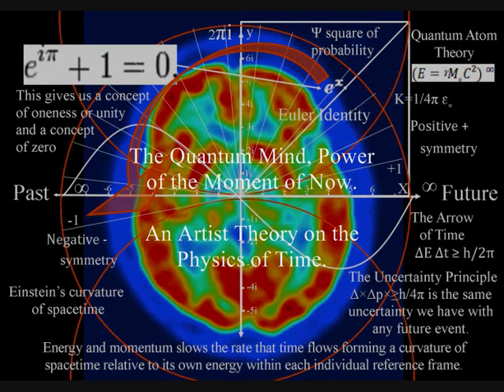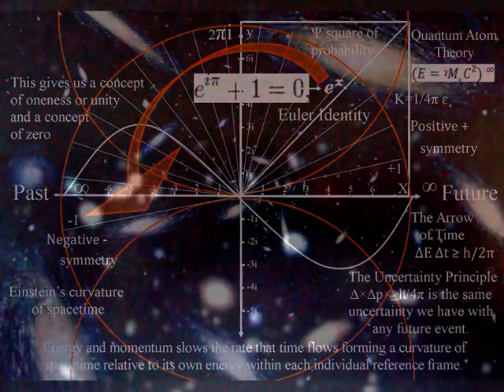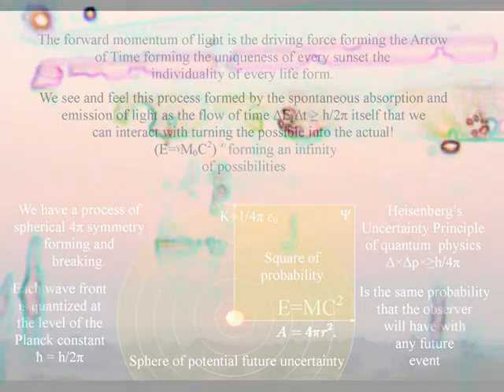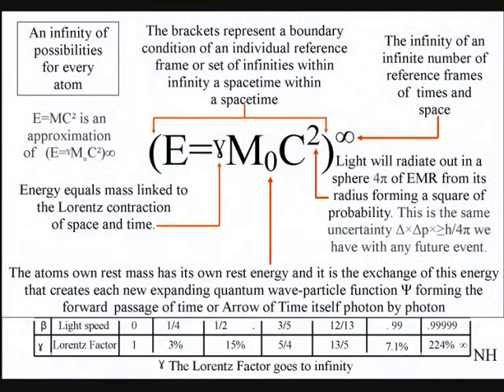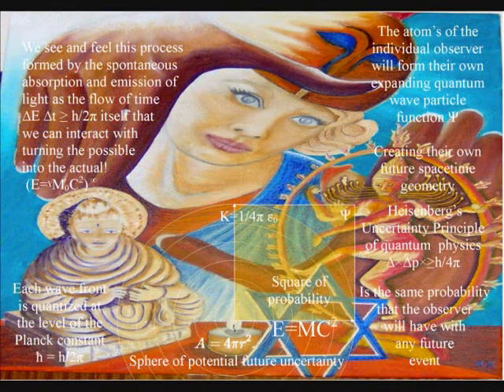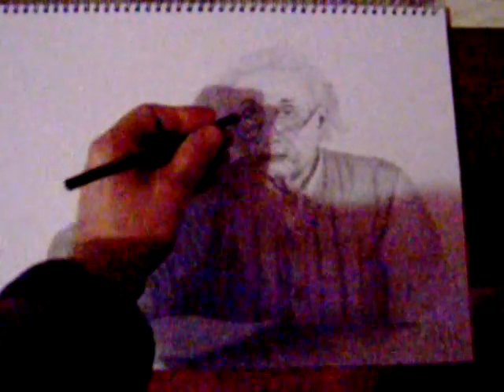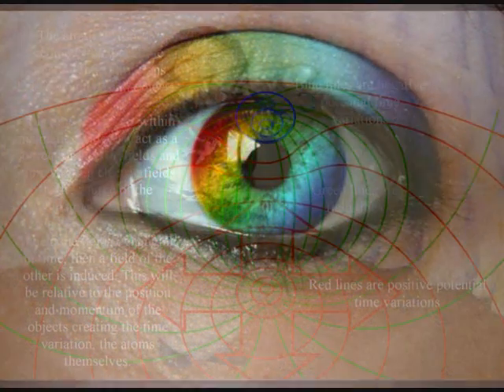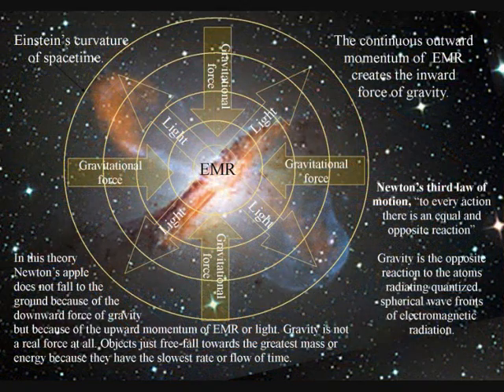The Quantum Mind, Power of the Moment of Now.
In this theory the conscious mind is the most advanced part of a universal process! The brain works by electrical impulses forming chemical changes forming the continuous flow of ideas that we feel as consciousness. This electrical activity is universal because we cannot achieve absolute zero everything is radiating light waves of electromagnetic radiation continuously. The photon of quantum mechanics forms the movement of electromagnetic field with the flow of charge. This represents a process of continuous energy exchange forming electrical potential 'future possibilities'. This will also be relative to work done by forces external to the individual system or reference frame. This is based on the work of Michael Faraday and James Clerk Maxwell's equations of electromagnetism. But the interpretation is totally new in this theory this process forms what the conscious mind see, feels and tries to measure as the flow of time itself. This is a universal process of continuous change continuous creation that forms the driving force for consciousness. Therefore we have a universe that can comprehend itself from the centre of its own reference frame! Look back in time in all directions at the beauty of the stars!